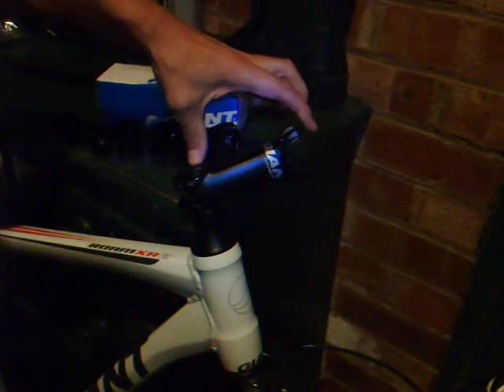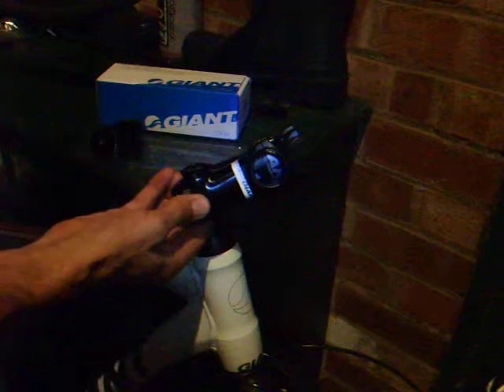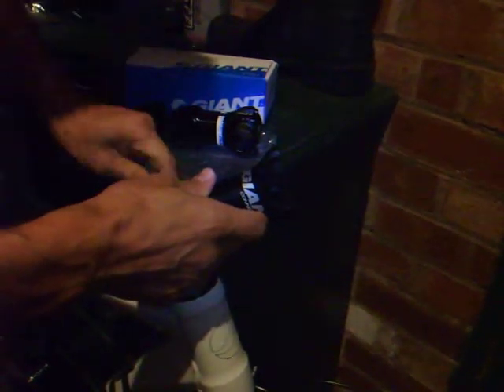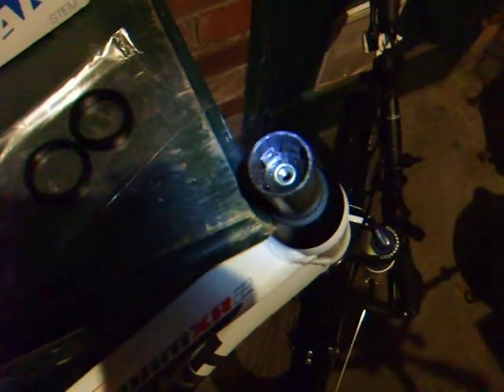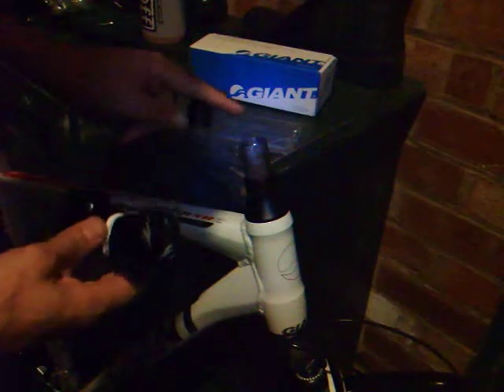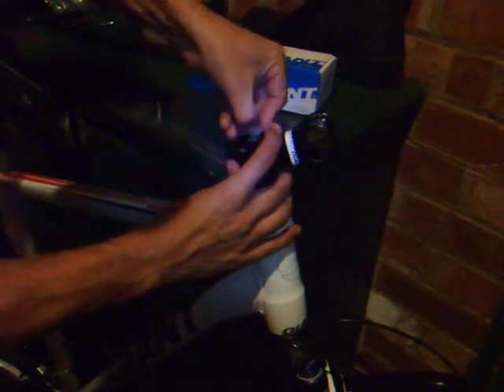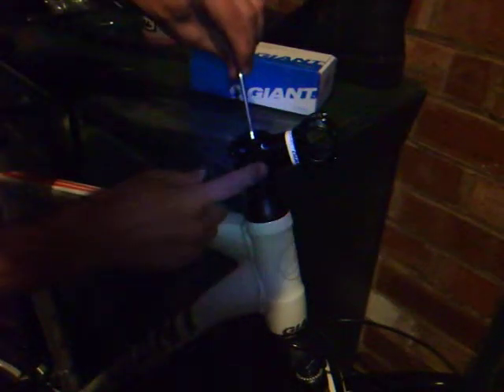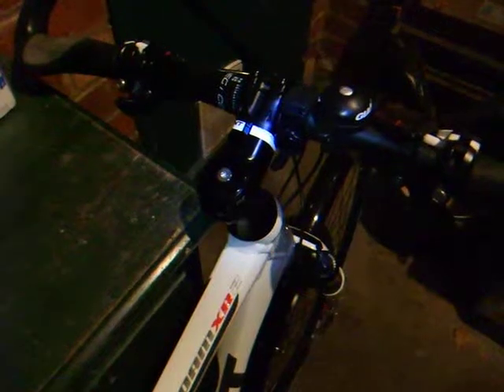Stem replacement on my 2011 Giant Roam XR2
My 2011 Giant Roam XR2 has a 31.8mm clamp and 28.6mm steerer tube. Existing 10mm stem replaced for a 70mm Connect SL OD2 stem (Compatible with OverDrive1 [28.6mm, 1 1/8 inch] and OverDrive2 [31.8mm, 1 1/4 inch] steerers).